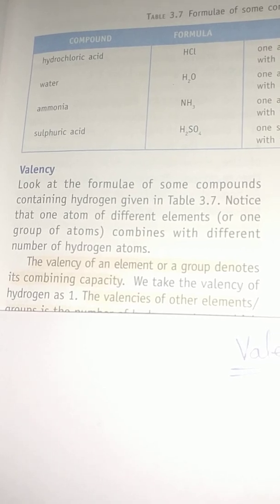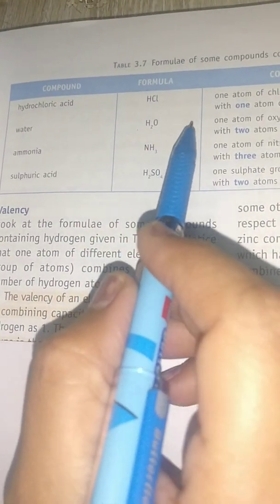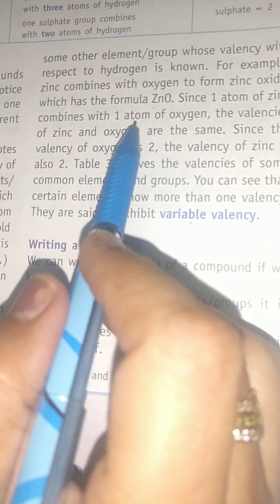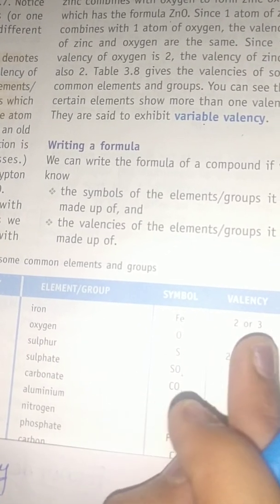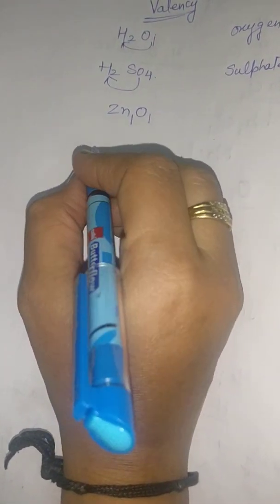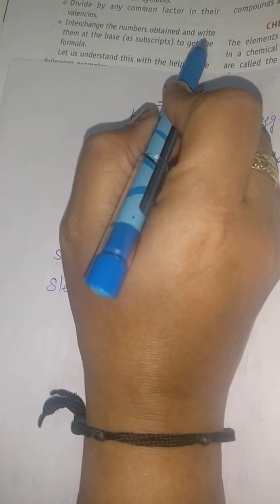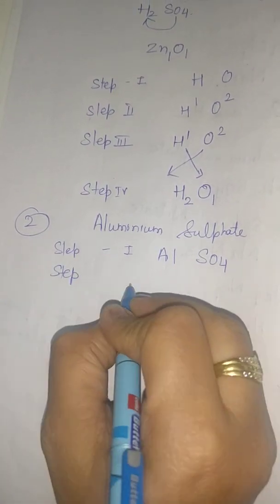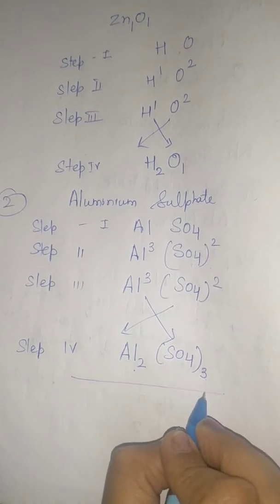class 7 Science 05-05-2020 Ch 3 Structure of Matter Part 5